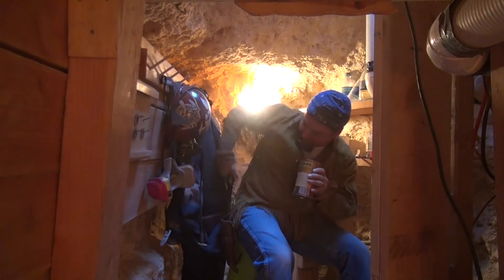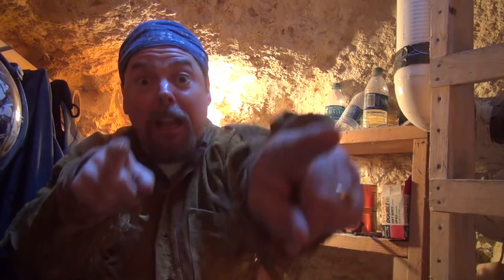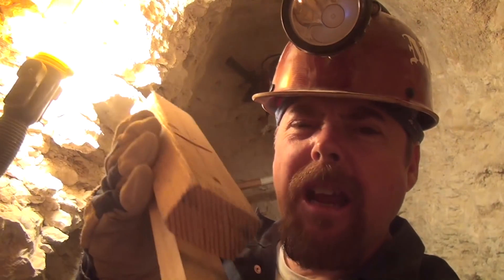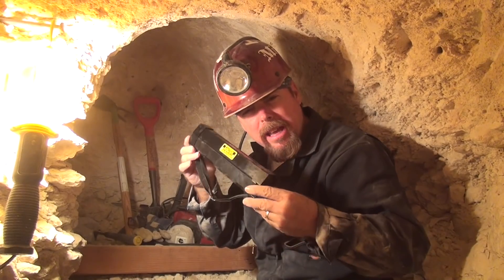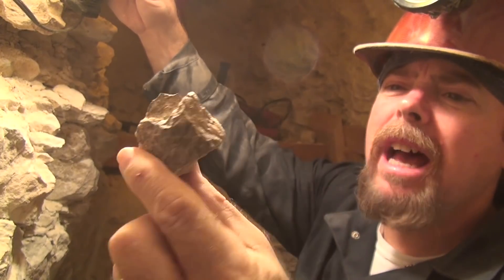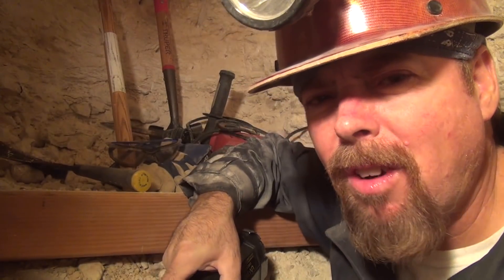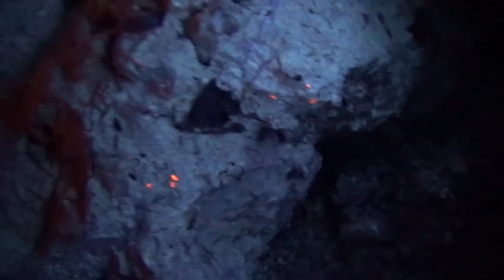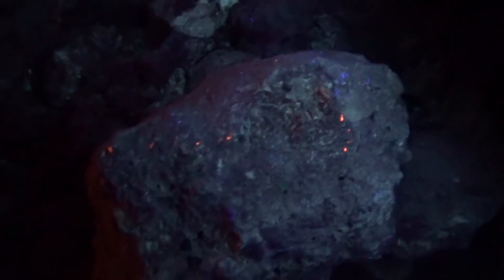HOW TO FIND GOLD | Using a | BLACK LIGHT - ask Jeff Williams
Want to know How to Find Gold using a Black light by finding indicator minerals that are associated with Gold. There are two types of Black lights, long wave and short wave. We show you which type to get .

Mining Tools:
2 mode Light for Hard Hat